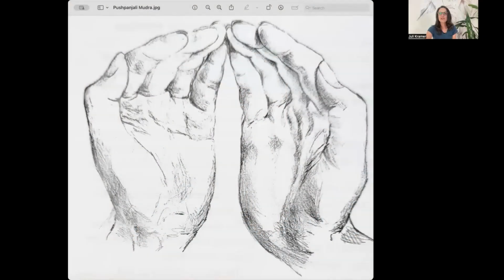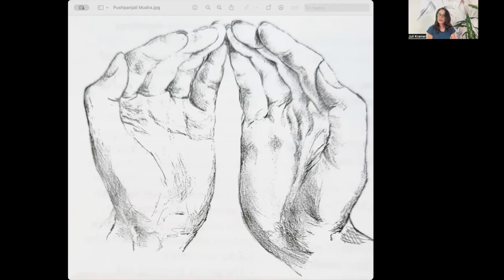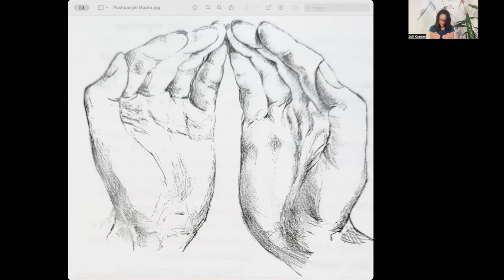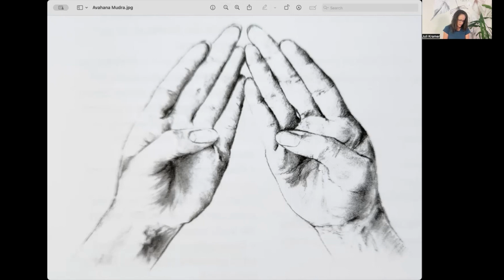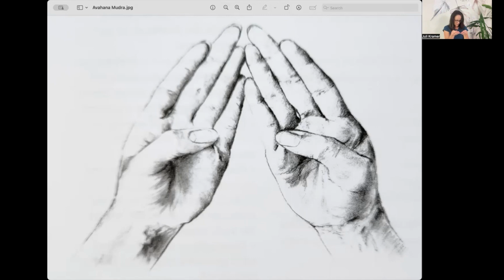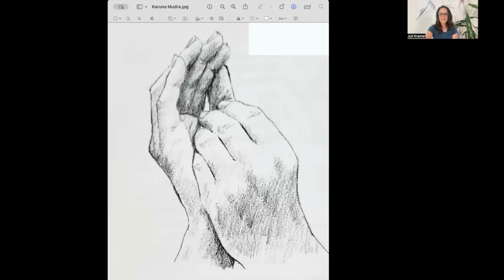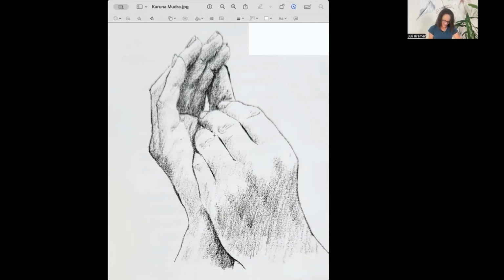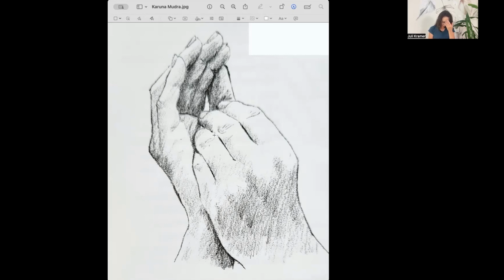Heart Healing Yoga Mudras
Heart Healing Yoga Mudras: Connect Deeply and Find Inner Peace. Welcome to our journey of unlocking love through heart-centered yoga mudras. In this video, we'll explore three powerful mudras that will help you connect deeply with your heart and the fire element, fostering inner peace, clarity, and compassion.

Mudras for Healing and Transformation Joseph LePage

1. Pushpanjali Mudra – Gesture of Offering Flowers

Pushpanjali Mudra symbolizes the offering of flowers, teaching us the art of letting go. By releasing our tight hold on material possessions, relationships, and the past, we free ourselves from the weight of attachment and worry. This mudra reminds us that true freedom and joy come from embracing the present moment and its endless possibilities.

2. Avahana Mudra – Invocation of the Divine

Avahana Mudra is an ancient Vedic practice used to invoke the divine. With this mudra, we set the intention to remove what no longer serves us. It helps clear our minds and emotions, allowing our inner light to shine forth. This inner light guides us, connecting us with our true selves and inner wisdom.

3. Karuna Mudra – Gesture of Compassion

Karuna Mudra embodies the essence of compassion. With one hand facing your heart and the other outward towards all beings, this mudra connects loving unity through higher understanding, forgiveness, and absolute compassion. It encourages us to see ourselves and others in a compassionate light, fostering a sense of unity and love for all beings.Through the practice of these mudras, you'll cultivate a deeper connection with your heart and unlock the love within.

Each gesture offers a unique path to inner peace, clarity, and compassion. Namaste. 🌸❤️yogamudras

Discover Your Body's Hidden Blueprint: Take the Ultimate Body Type Quiz to Transform Your Waistline and Boost Your Well-being.

Ready to delve deeper into the secrets of achieving a fit physique, optimal health, and emotional balance? Take your journey to the next level by exploring the transformative courses offered by Radiant Shenti.

From expert tips on nutrition and exercise to holistic approaches for nurturing your mind and spirit, our courses provide comprehensive guidance tailored to your wellness goals. Say goodbye to guesswork and embark on a path towards radiant health and vitality with Radiant Shenti Courses.

VIDEO INDEX
0:00 | How can yoga mudras benefit your heart, physically and emotionally?
0:30 | What are the benefits of Pushpanjali mudra? Helps you cultivate non-grasping
14:00 | What are the benefits of Avahana mudra? How can you receive all of life as a learning and blessing?
27:34 | What are the benefits of Karuna mudra? How can it help me realize that all beings seek happiness and release from suffering?

Be sure to hit the “thumbs up” button near the bottom of the video if you enjoyed it… and don’t forget to click “Subscribe” if you want us to notify you whenever we release new videos to Radiant Shenti’s YouTube Channel.